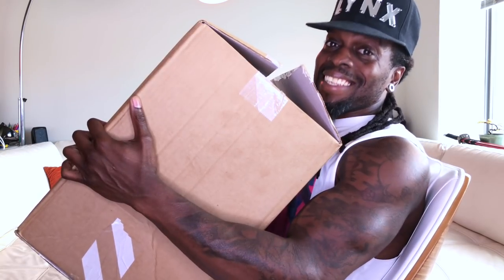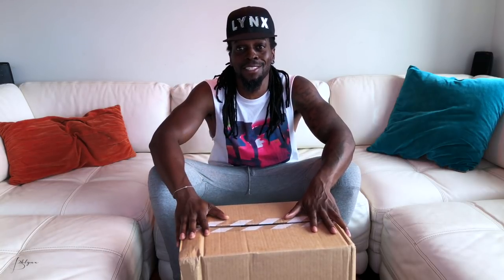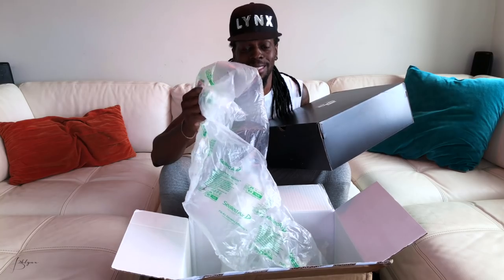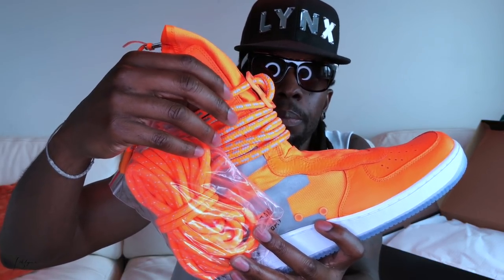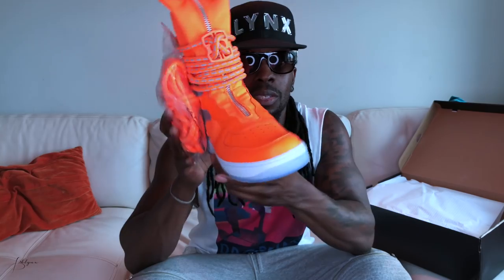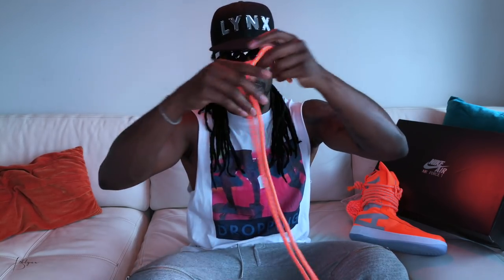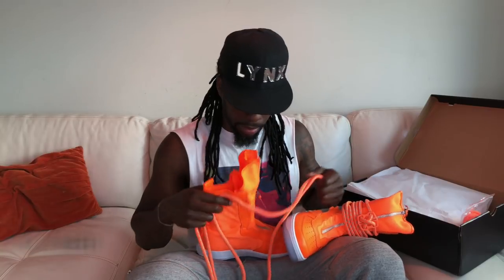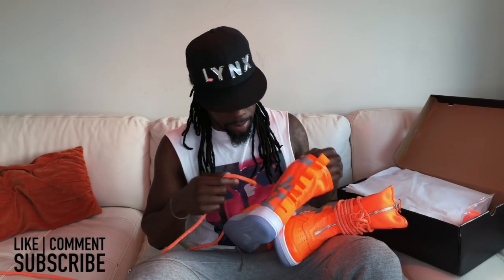NIKE SF AIR FORCE 1 HI BOOTS | TOTAL ORANGE | UNBOXING & ON FEET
Unboxing review and close look at the Nike SF Air Force 1 HI  Boots, color way Total Orange. Details about material and reflective user and laces

Also video on feet